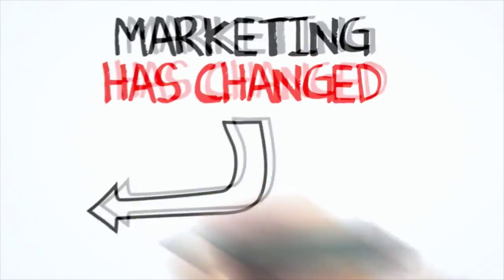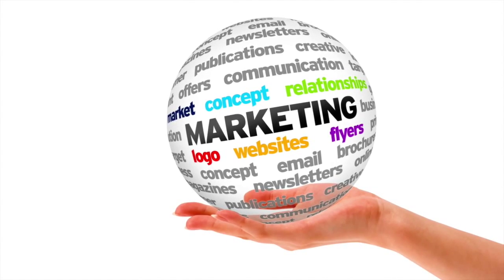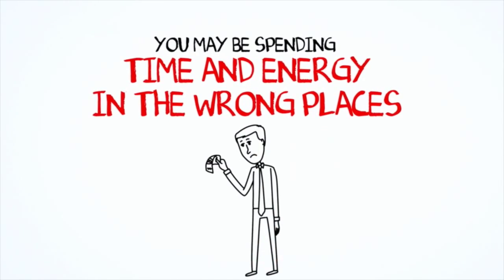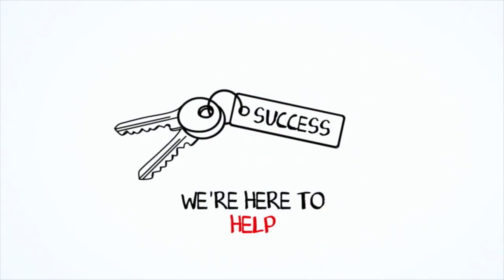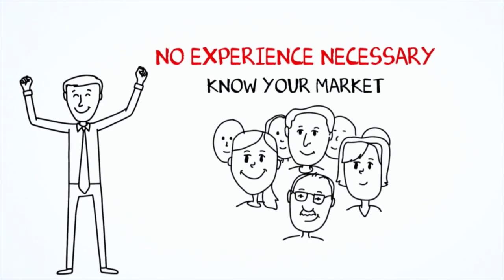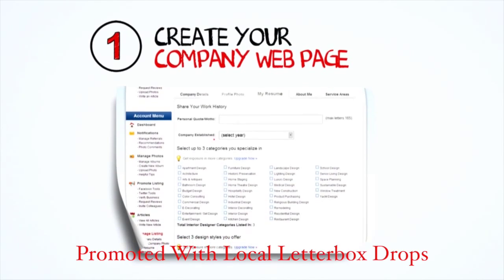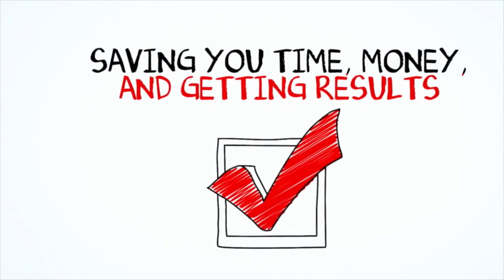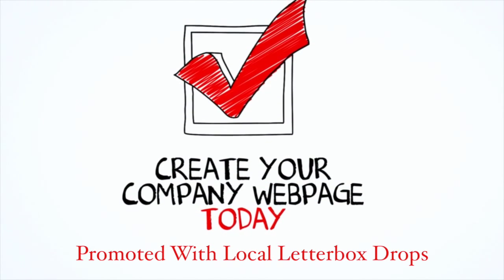Letterbox Distributed Web Ads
Be Found
Letterbox drops and handouts are a simple, inexpensive and proven way of reaching customers.

Amplify Your Message
Printing on good gloss stock will separate your Advertising Material as they feel like quality to the touch.\

Create Interest
The process of visual communication, and problem-solving through the use of type, space, image and colour.

Talk To The Right People
A specific group of consumers at which a company aims its products and services . We know all Australian Suburbs..